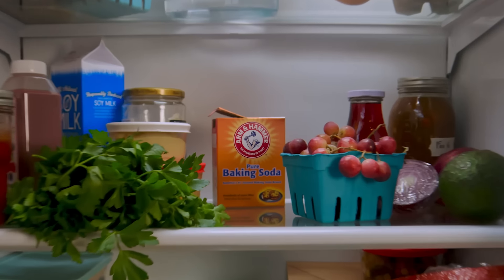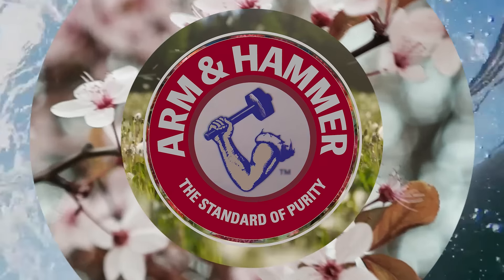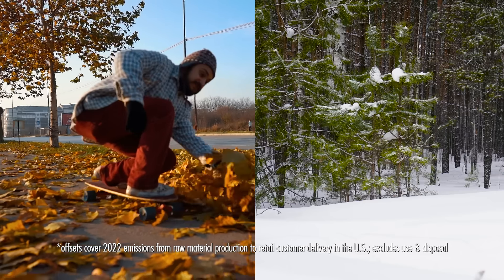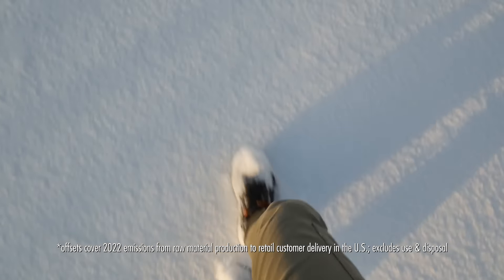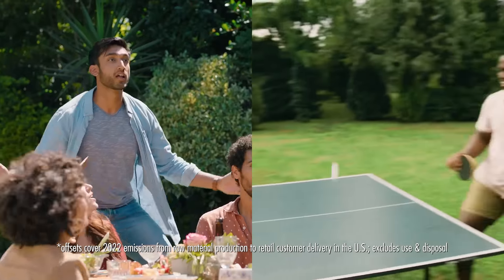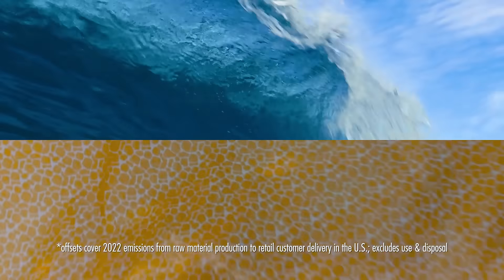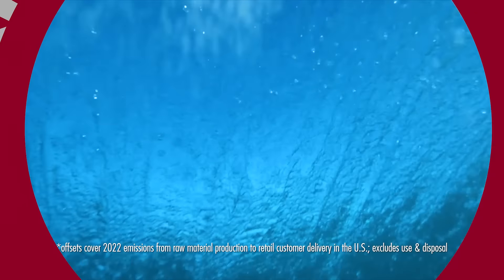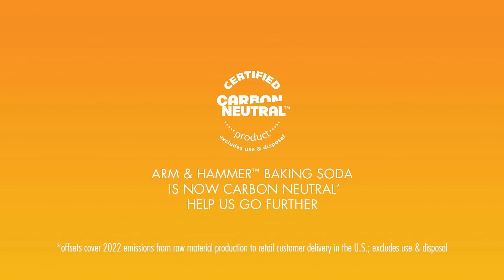Our Commitment to Sustainability | ARM & HAMMER™ Baking Soda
It all starts with the little orange box in the back of your fridge! ARM & HAMMER Baking Soda is now Certified Carbon Neutral and committed to making products in a way that reduces environmental impact—from materials used in our products through the production process. We’ve measured our carbon footprint and are offsetting emissions to zero.

Offsets are just the first step - learn more about our commitment and help us go further

For other great things, you can do with ARM & HAMMER™ visit us